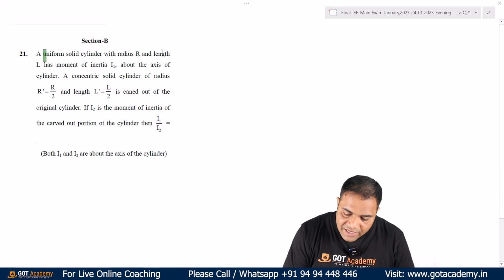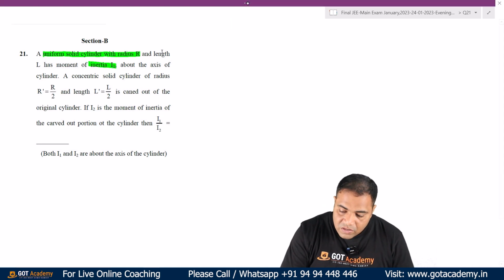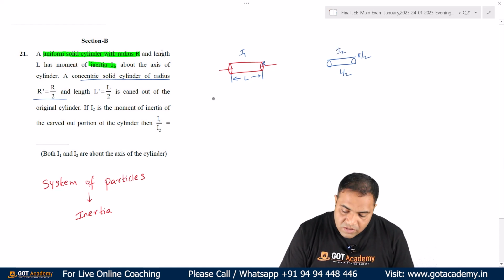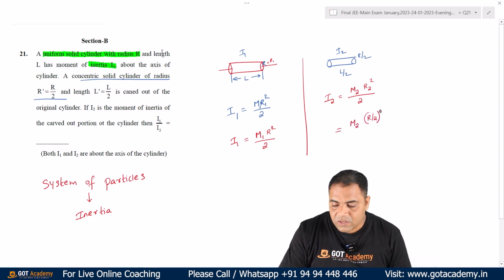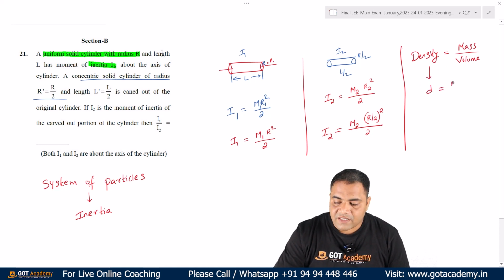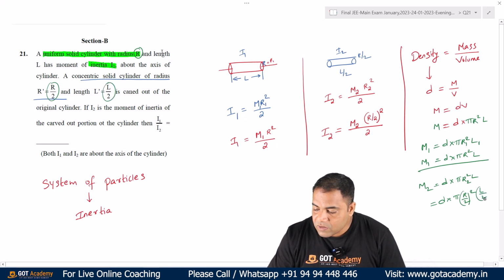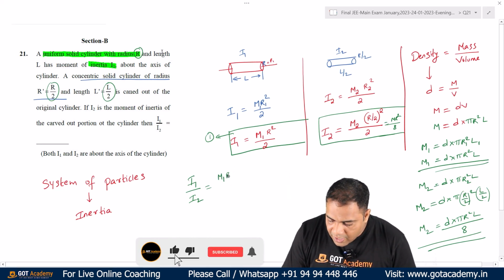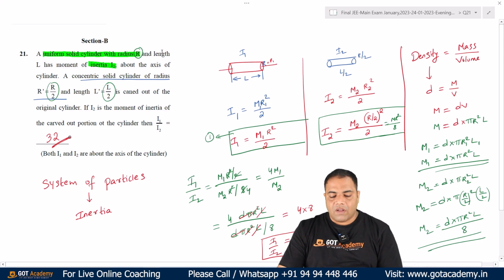JEE Main 2023 Question Papers : Physics All Shifts 240 Questions & Solutions | Question - 51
In this video we cover the JEE Main 2023 Question Papers  Physics All Shifts 240 Questions & Solutions with Detailed Explanation. In this Video Series 24th January 2023 JEE Main Evening Session 30 Physics Questions Covered. System Of Particles chapter questions